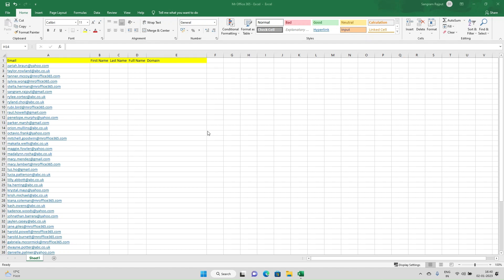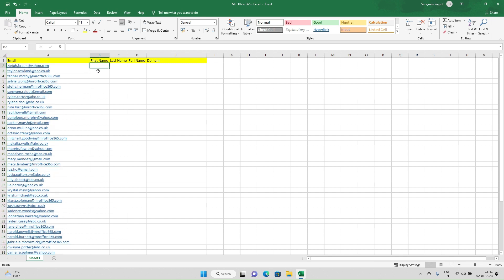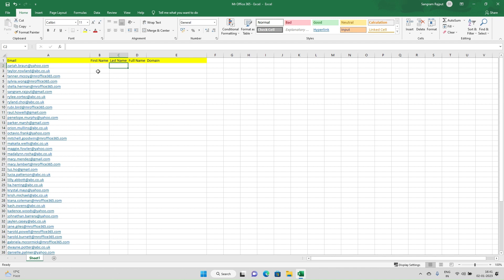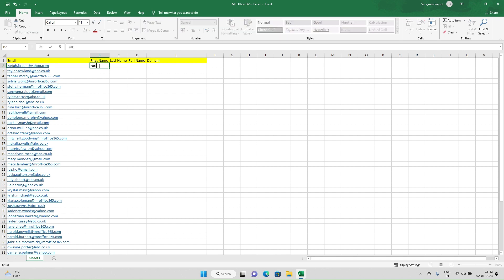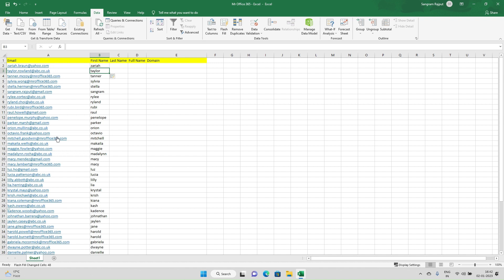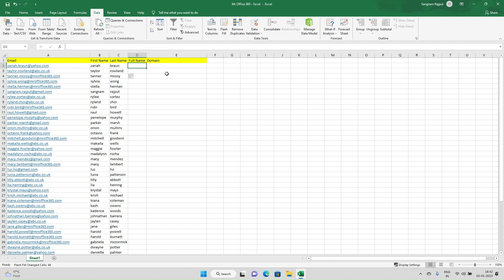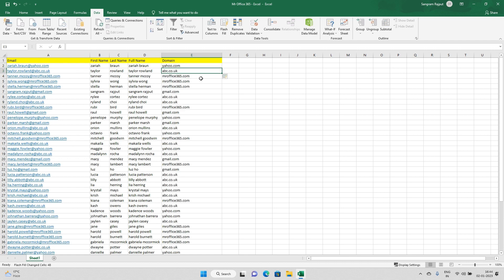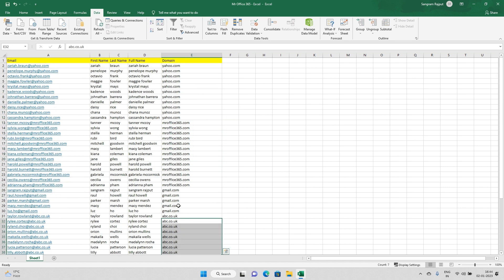How to split email address in excel 2023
how to split multiple email addresses in excel
how do i add multiple email addresses in excel
how do i format email addresses in excel
how do i separate multiple email addresses in excel
how do i separate numbers from address in excel
how do you separate multiple email addresses
how to edit email addresses in excel
how to email addresses from excel
how to email multiple email addresses from excel
how to extract email addresses from text in excel
how to select multiple email addresses in excel
how to separate a list of email addresses in excel
how to separate a string of email addresses in excel
how to separate address and city in excel
how to separate address in excel
how to separate address in excel into different columns
how to separate email addresses from text in excel
how to separate email addresses in excel
how to separate email and name in excel
how to separate email list in excel
how to separate emails from names in excel
how to separate full address in excel
how to separate mailing address in excel
how to separate multiple email addresses from one cell in excel
how to separate multiple email addresses in excel
how to separate multiple email addresses in gmail
how to separate names from email addresses in excel
how to separate state from address in excel
how to separate the address in excel
how to separate zip code from address in excel
how to split address in excel
how to split address in excel using formula
how to split address in excel without delimiter
how to split addresses in excel
how to split an address into multiple columns in excel
how to split email addresses in excel
how to split email domain in excel
how to split emails in excel
how to split name and email in excel
separate email addresses in excel cell
split email addresses in excel